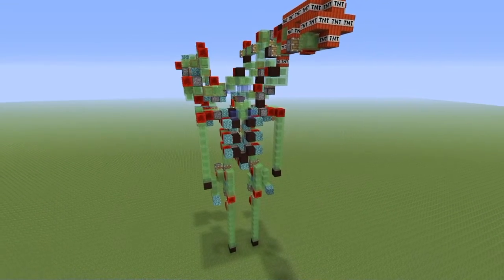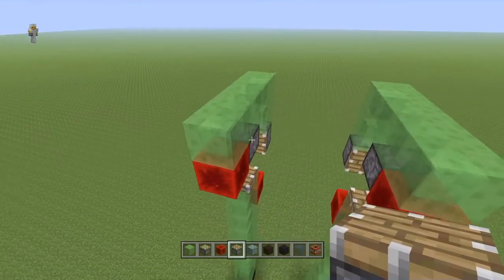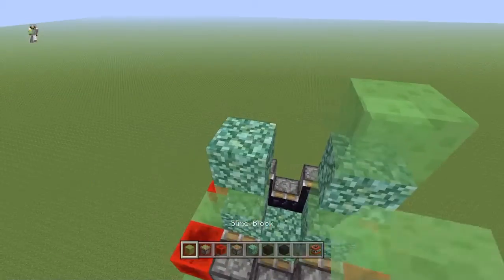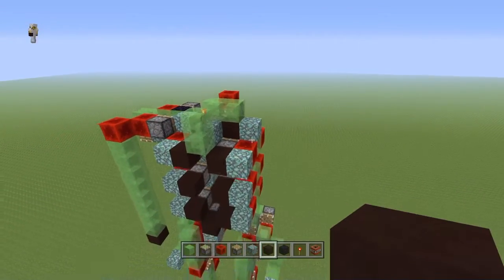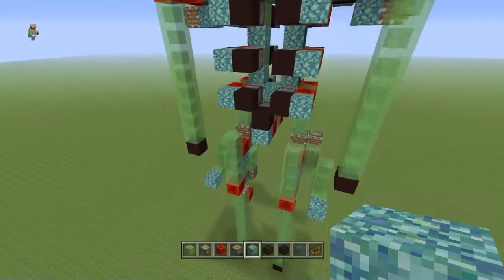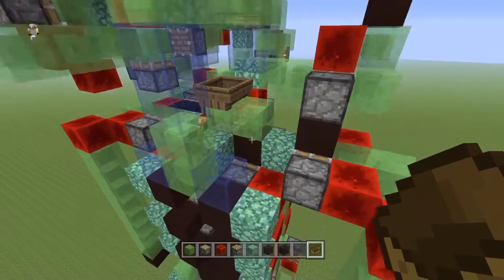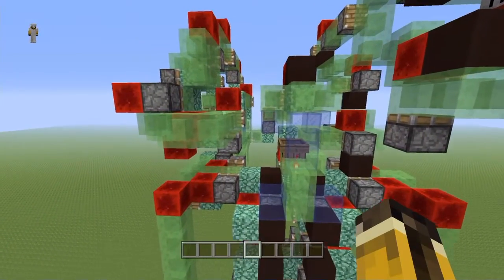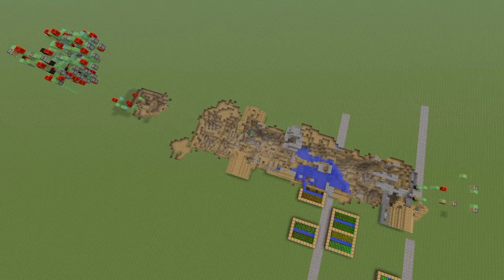Minecraft: Weaponized Mech Suit Tutorial | The Ender | Java 1.15.2+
**Still works in 1.16.1+**
Redstone Changes have not broken any of my machines!
(DOES NOT WORK IN BEDROCK EDITION)
But does work for all legacy editions (Playstation4 Edition etc.)

Presenting The Ender, a Weaponized Tactical Slime Block Mech Suit. With a Long Range TNT Cannon modeled after the one on Cubehamster's Spider Stryder, Alex_you's Juggernaut 2.0 Missile, launchable from the cockpit and conveniently placed Redstone blocks to detach the legs so the machine may fly over taller obstacles; after the legs have been removed, you can use the redstone blocks in the shoulders to dig for bunkers your friends could be hiding in. The Ender, by far, is a force to be reckoned with!!

Dimensions: 22 Blocks long, 14 Blocks Wide, 33 Blocks Tall. 22 x 14 x 33

I follow all of my tutorials before I post them to make sure they work properly! If your Machine for some reason won't work, AND YOU'VE TRIED MORE THEN TWICE to get it to work, feel free to send me a video on Twitter of your machine breaking. In your video, fly around your machine so I may see every piece and I will tell you how to fix it! Don't give up! You all got this!! :-) And I Hope This Helps!

SHAREfactory sample song.

Not yet available for purchase.

300 - Nightmare Express
400 - Double Request Build(Most Requested & Random)
500 - Apophis Tutorial
600 - Double Request Build(Most Requested & Random)
800 - Livestream A Robot Request Build
900 - Triple Request Build(My Favorite, Most Requested & Random)
1000 - The Ark Tutorial (**Maybe Start World Downloads**)
*and of course a lot more surprises*

Want To Request A Build?!
I draw names from a hat 2 or more times a month for a Request Build!! The more requests I have for 1 build, the more likely that build will be the next Request Build!! :-) IF YOU REQUESTED FIRST but someone else's name is in the description, that is because I put separate pieces of paper into the hat for each individual person's request!! I apologize but if I don't draw your name, then I don't draw your name. I MUST BE FAIR to everyone!! Thank you for your understanding!! And of course, feel free to think BIG!! :-)

Want to build YOUR OWN Giant Robots in Minecraft?! Build Cubehamster's Gargantua with my tutorial, then follow along to my explanation tutorial series, How To Build Giant Robots In Minecraft:

(Most Watched)